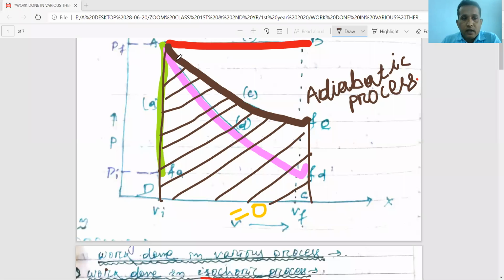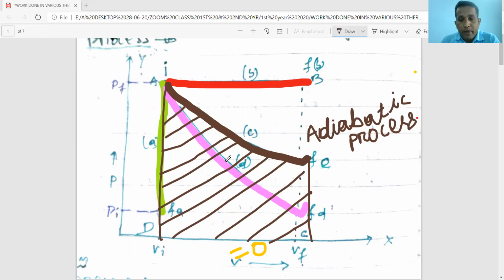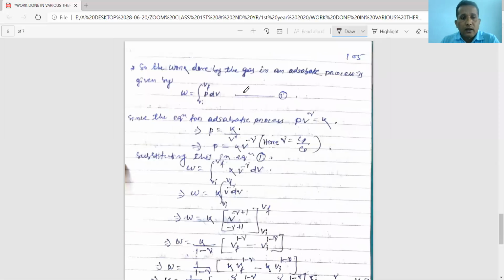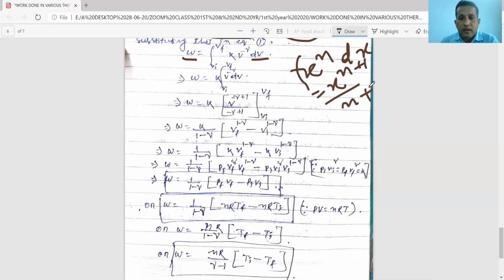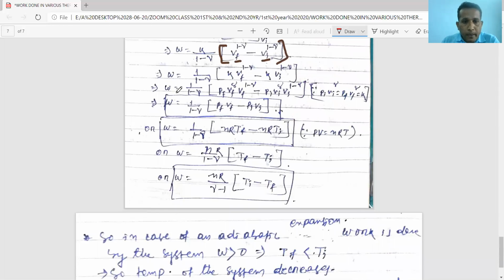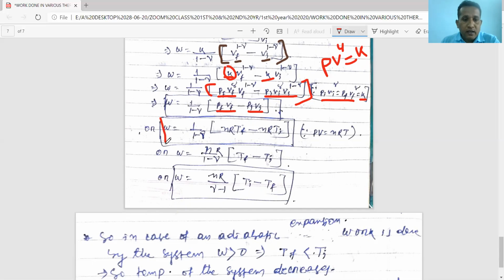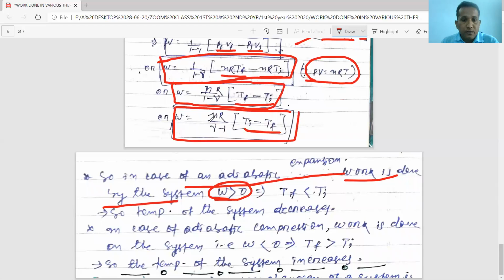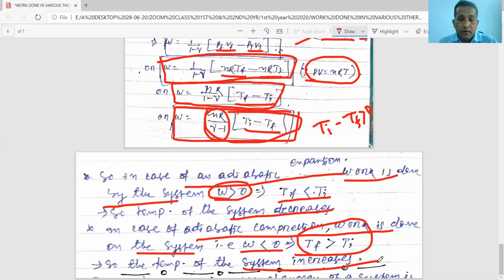WORK DONE IN ADIABATIC PROCESS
BY A.U NIK PRINCIPAL, JITM COLLEGE, BALANGIR, ODIHSA